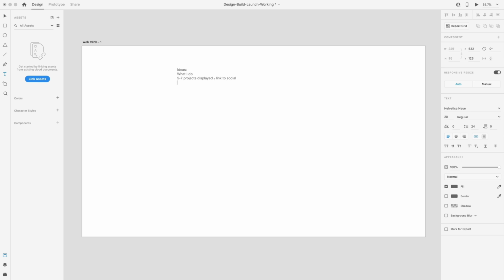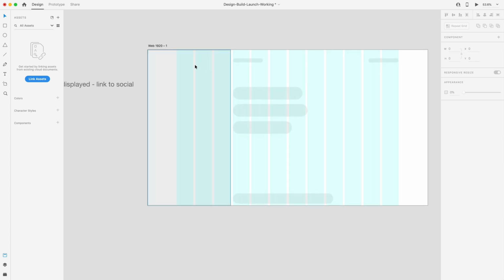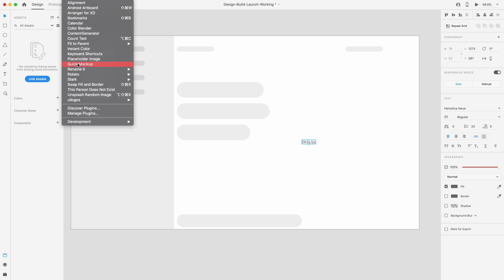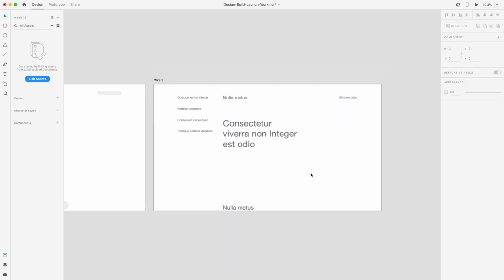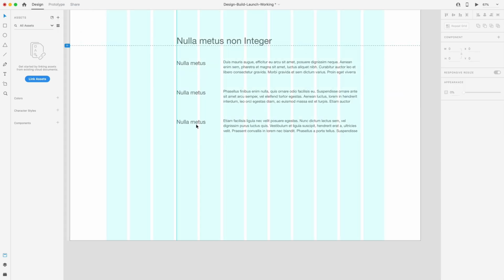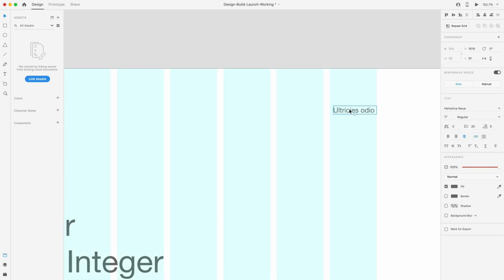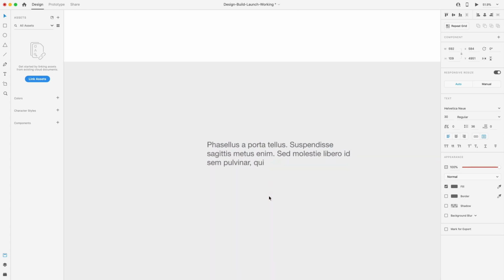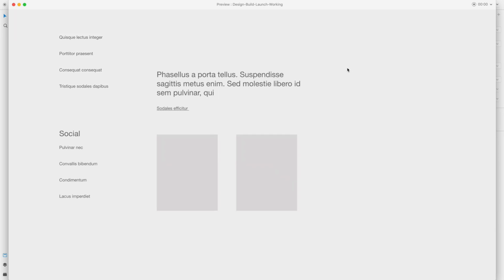How to Wireframe a Website - Design. Build. Launch. Episode 1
Episode 1: Discovery & Wireframing.

In this video we will start to wireframe are website using Adobe XD. This video is Episode 1 of Design. Build. Launch. a new series to design and build a website from scratch without writing any code. No code tools like Webflow are more powerful than ever, so in this series we will design in Adobe XD and Build the website using Webflow.

The first step in our project is discovery, what is the purpose of the website? What does it need to tell the user? Questions like this help us shape the wireframe and flow to the website.

After we spend some time thinking about the direction we want to go we start to block out the page using basic shapes. This helps get content on the page quickly to get us started. From here we will refine that into a wireframe by replacing the basic shapes with image placeholders and text.

In the next video we will take this basic wireframe and fine tune our typography, spacing / negative space and content.

What is Design. Build. Launch. ?